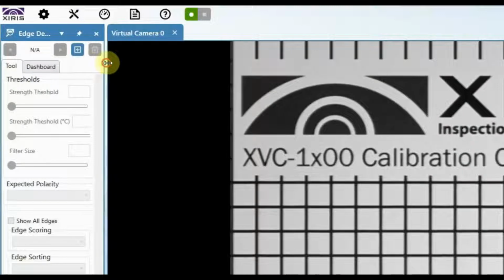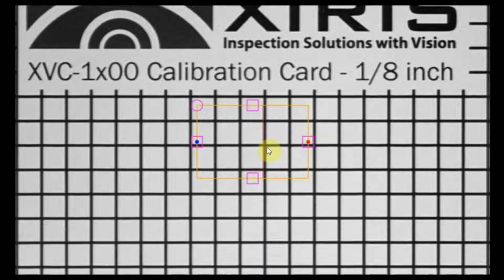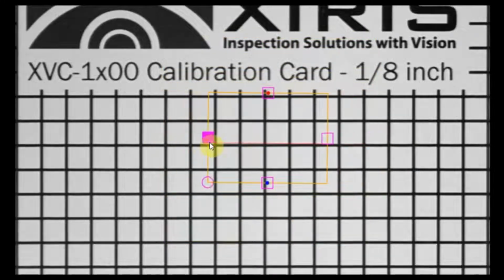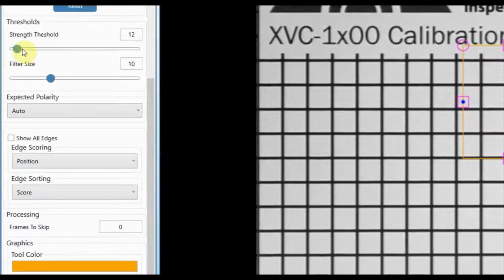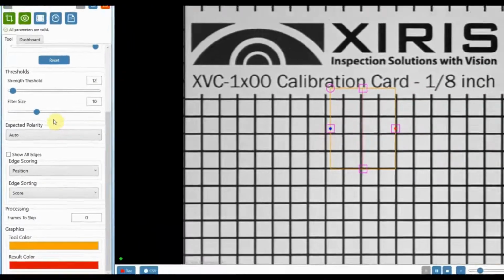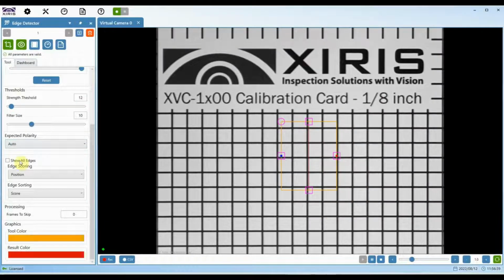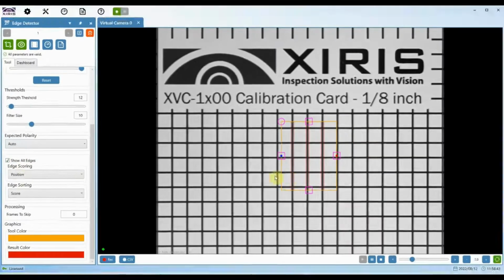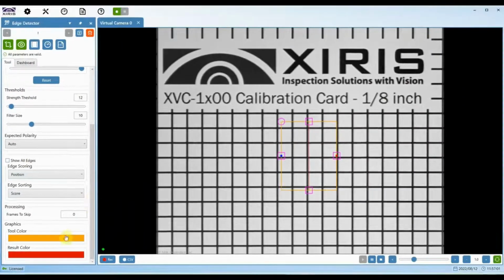Xiris WeldStudio™ 3 Pro: Machine Vision - Edge Tool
The Xiris WeldStudio™ 3 Pro is a versatile software application that comes with all the capabilities of Xiris WeldStudio™ 3 plus additional key measurement tools, machine vision tools and interfaces to record, monitor and control welding or metal additive processes.

In this video, we'll cover how to measure an area on screen using the Edge Tool. This includes how to add an edge detector tool, how to adjust the rotation and size of the tool, and customize the tool settings for your application.

Learn about other tools available in WeldStudio™ 3 Pro in our guide,